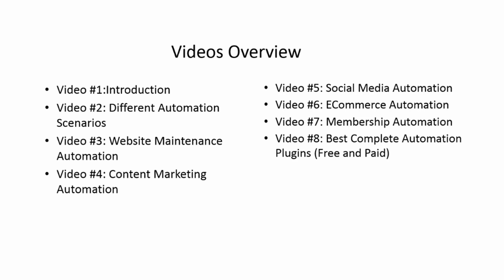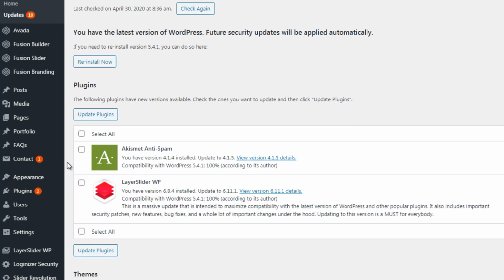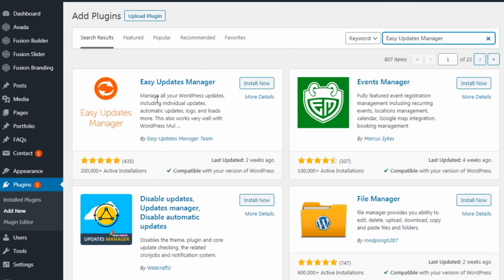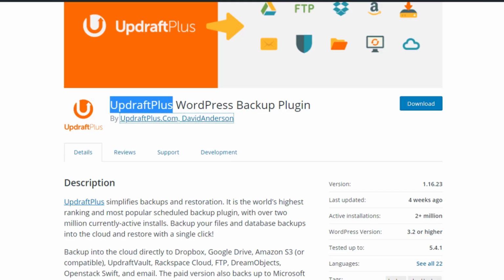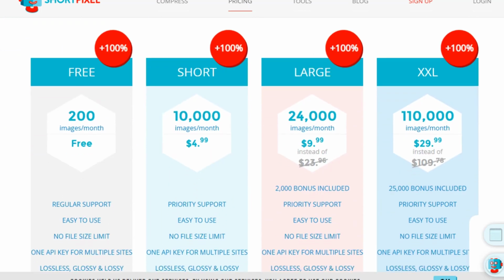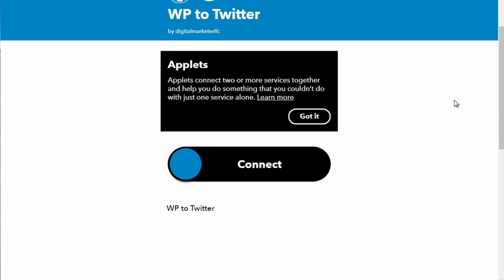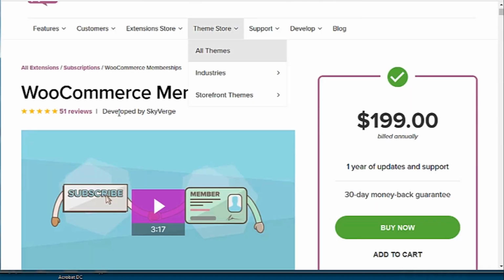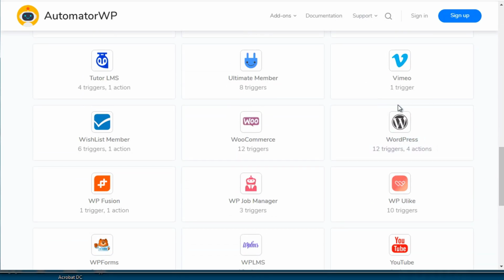How to Create Automated Workflows in WordPress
High Performance Hosting for WordPress: Access 1 server and 10 sites at $0 cost.

The All NEW & Powerful 6-in-1 AliExpress Product Research Software that Generates Niche Keywords, Analyzes Bestsellers, and Uncovers Top Performing Dropship Products for Your eCommerce Store in just Minutes!

Learn how to Free Up a lot of your valuable time by running your WordPress sites on complete autopilot... Starting today! In this step-by-step video training course, you'll watch as I show you exactly how you can free up your time by automating tedious and boring tasks within your WordPress site.

Running a WordPress website, whether you are trying to sell your product or service online, run a membership site, or any site takes quite a bit of time.

What should have been a tool to help you make more money - ended up becoming a full-time job.

Or worse...

You're Unable To Spend Your Time On Your Actual Business

Sound familiar?

What if there was a way you could automate all the things that seem to waste your time?

We're talking about the most tedious and boring tasks that it takes to run your WordPress site.

Everything from essential website maintenance, creating posts and pages for your content marketing, making you sure your site runs fast, and to creating a fantastic experience for your customers.

The list continues to go on and on and on...

We'll Show You Exactly How To Automate It All

00:00 Introduction
Before we jump right into showing you how to automate your site, we want to begin by introducing you to the video course as a whole. There are lots to discuss what you need in terms of successfully implement everything that you have learned.

06:08 Different Automation Scenarios
Before we jump into how to automate every part of your WordPress site, because your situation might be different than somebody else: we want to make sure that we show you as many different scenarios as possible. In other words, what are the different situations you could automate?

14:34 Website Maintenance Automation
Now it's time to understand how to automate the most boring, yet most crucial part of your WordPress site. This includes things such as updating your theme and plugins, making sure that your website continually runs fast and smooth, and much more.

31:29 Content Marketing Automation
Now, what about auto-scheduling your posts and pages? In other words, the content you created, such as articles, audio, video, and other content.

37:51 Social Media Automation
It's time to take it a step further by understanding how to make that your content and automatically posted on to your social media platforms.  Unfortunately, this particular task of publishing the different social media platforms is often one of the biggest complaints that we hear from site owners. This is because, depending on the number of social media platforms that you have, it can become a full-time job.

42:57 E-Commerce Automation
What if you run an e-commerce site? How do you go about automating different pieces of your website to ensure that The customer gets the best experience possible?

48:19 Membership Automation
What if you run a membership site? How can you make it the best possible experience for your members and free up your time so that you can spend it on focusing on building your community?

53:56 Best Complete Automation Plugins (Free and Paid)
While we discuss different WordPress plugin's in the previous videos, and the specific video you'll learn how to completely automate your WordPress site on a whole new level. For example, say you want to automate certain things based upon how your users interact with your website?